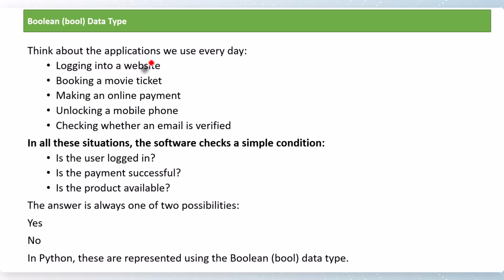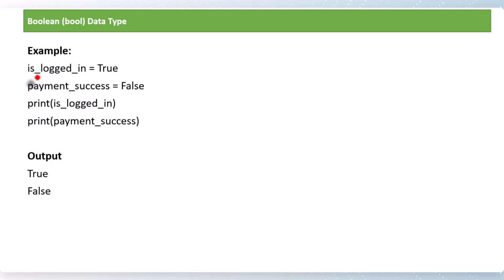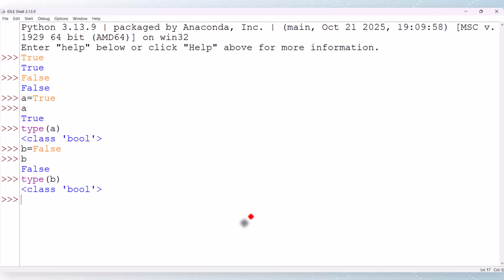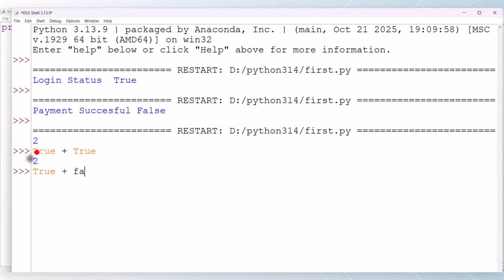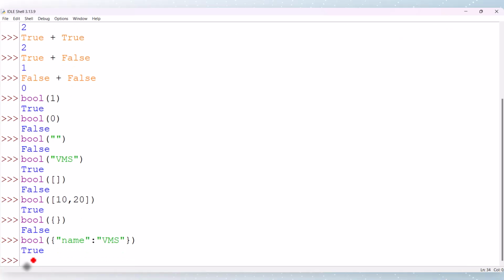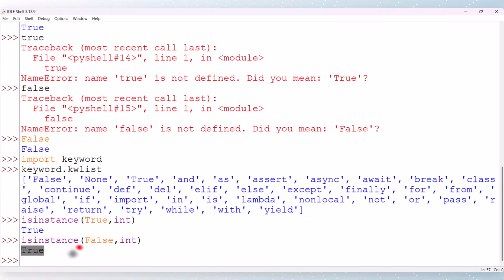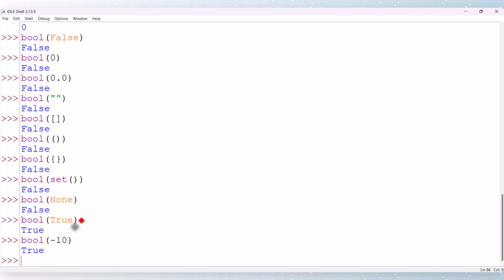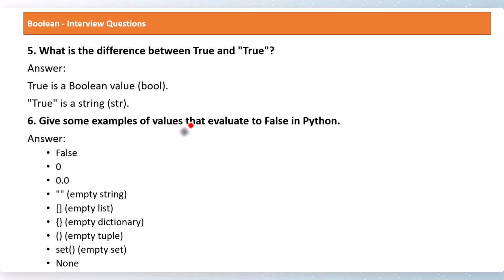Lesson 021 | Python Programming | bool data type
Get lifetime access to:

📑 Presentation Slides
💻 Coding Exercises
📝 Assignments
❓ Practice Questions
💼 Industry Interview Questions
🚀 Mini Projects
🎯 Capstone Projects

In this video, you will learn the Boolean (bool) Data Type in Python with simple explanations and practical examples. We will understand what Boolean values are, how True and False are used in real-world applications, perform Boolean arithmetic, convert values using the bool() function, explore truthy and falsy values, and see how Boolean values are used in decision-making. The lesson also covers interesting facts, best practices, common mistakes, interview questions with answers, and practice programs.